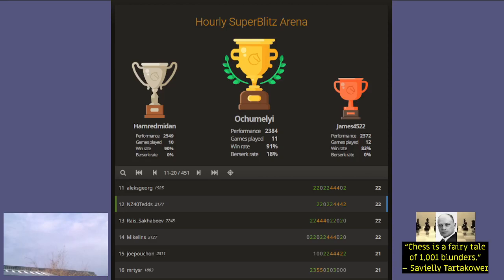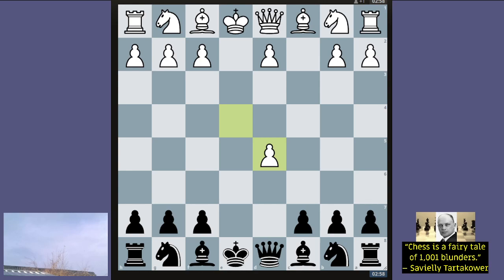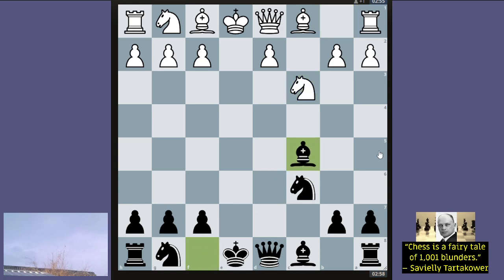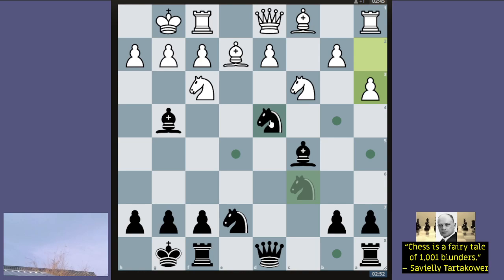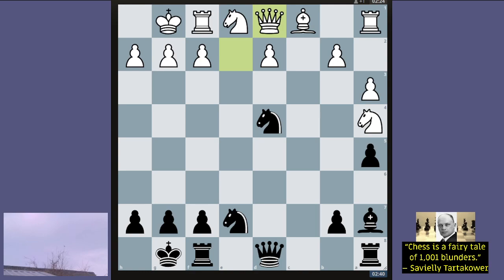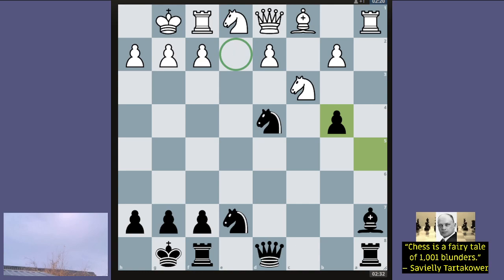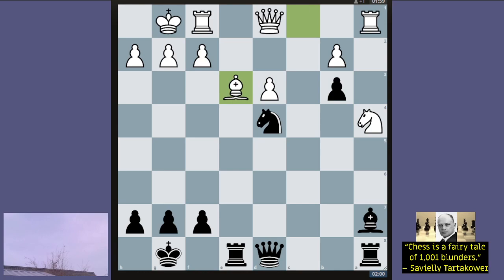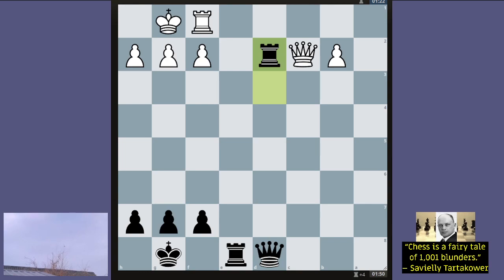Chess 1. e4 e6 2. c4 "Now what shall I do?!?" TRY THIS FOR BLACK.